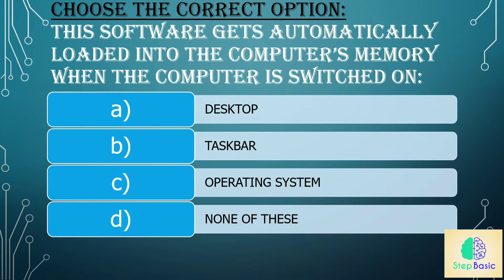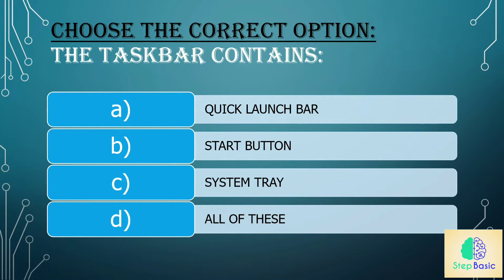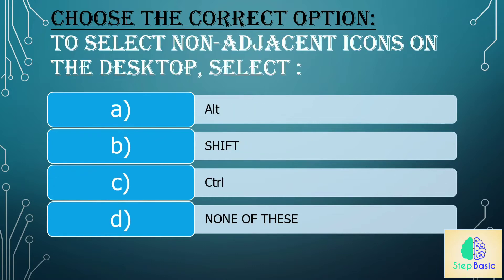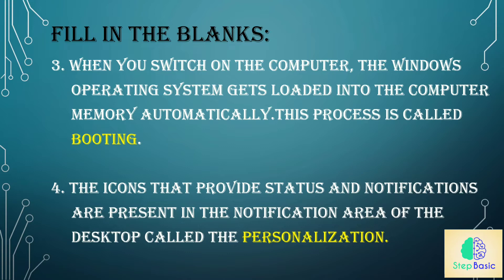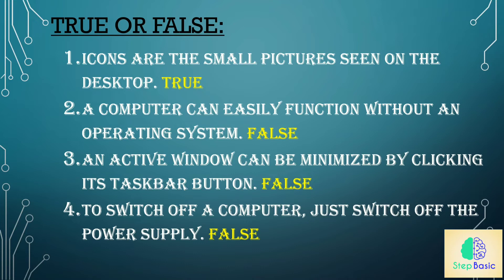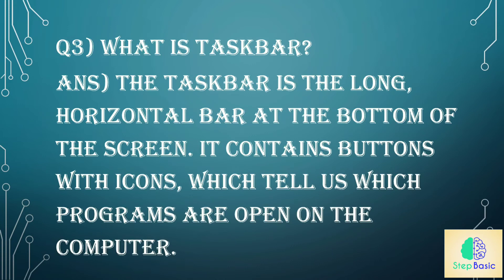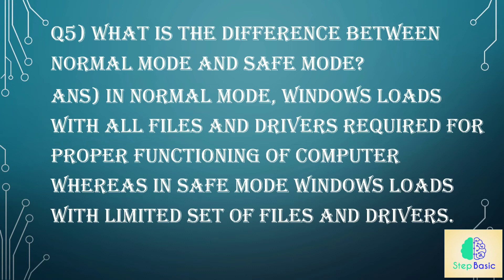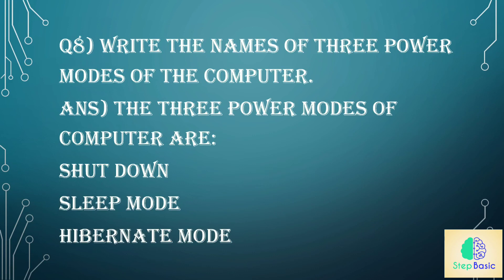Computer Worksheet For Class 3 | Computer MCQ | MS Windows 7 class 3